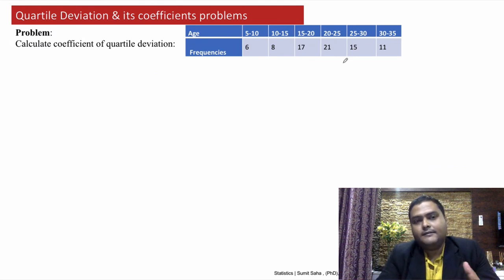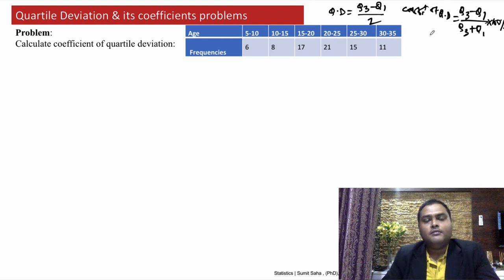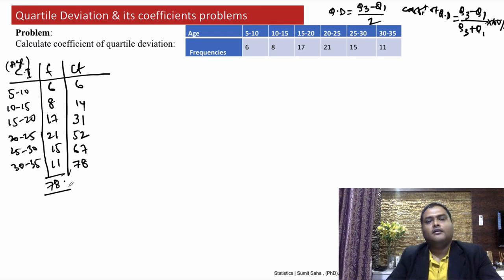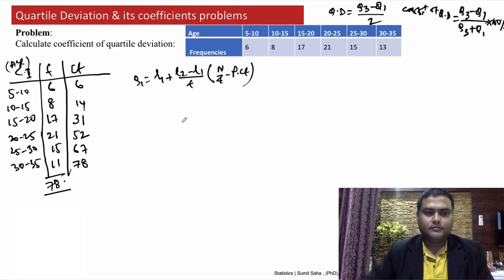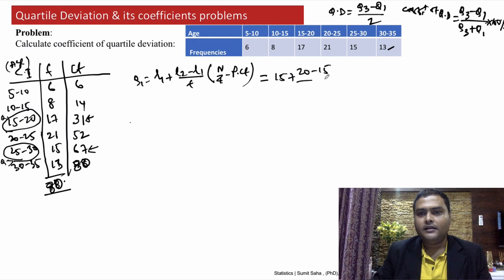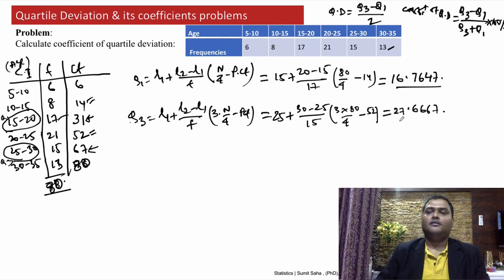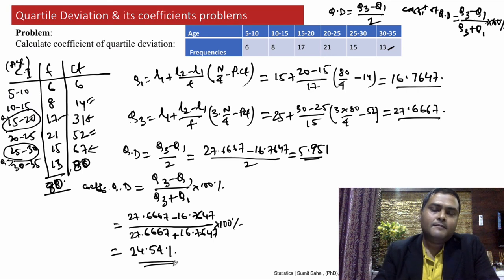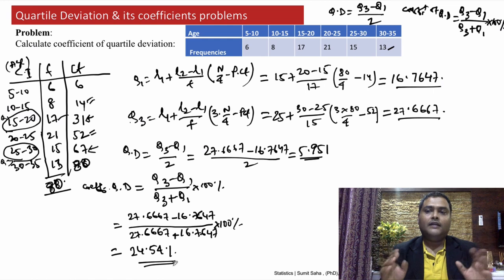Dispersion3 QD & Coefficient of QD